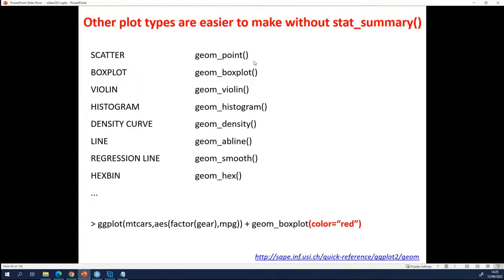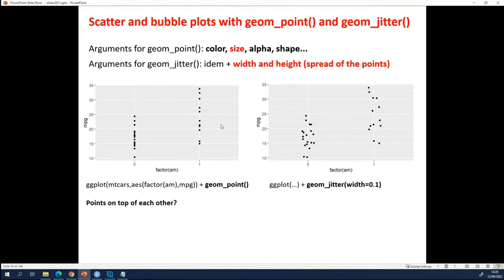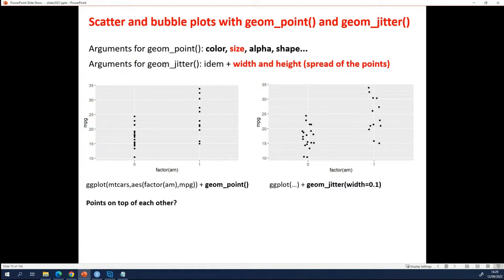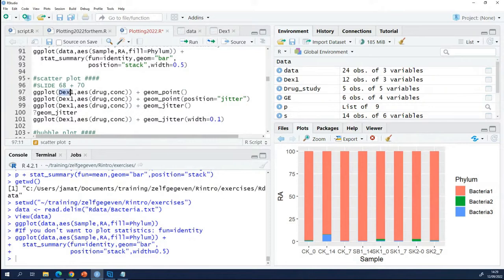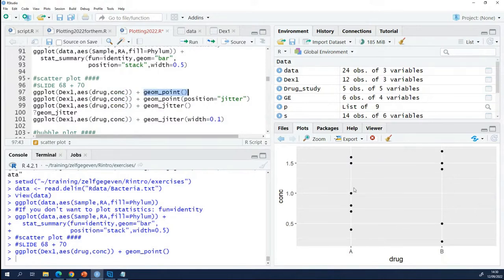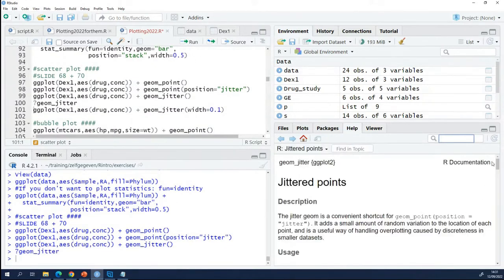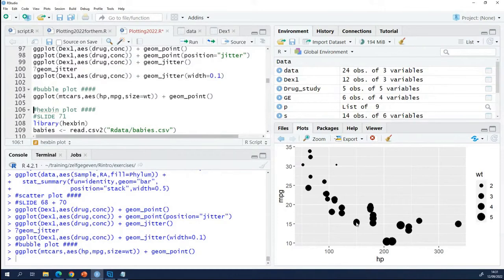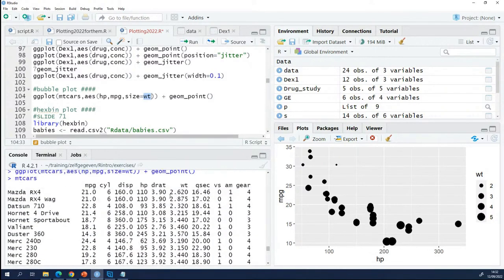R introduction: scatter and bubble plot by VIB Bioinformatics Core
scatter and bubble plot